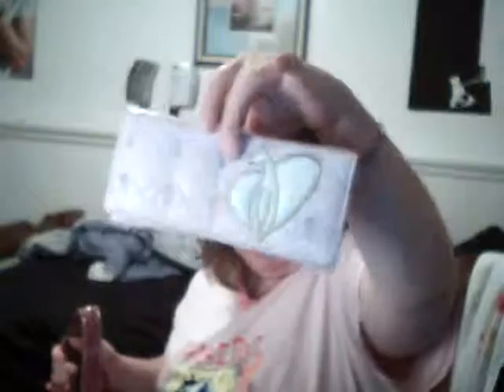new Baby Phat haul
I go Live every Tues & Thurs on from 7-9PM EST On Dead Visions Twitch

Dead Vision Entertainment Discord Chat!
our Juggalo Youtubers Discord Chat!

twitch Usernames
Batgirljamie

Our xbox Live Gamer Tags
Batgirljamie ..  Batgirl Jamie
Joshua Danger .. Twystisj81

Our LiveMe Usernames
Batgirljamie   ☠Batgirljamie💔
Joshua Danger  JoshuaDangerExp🌀

Our Pokemon Go Trainer Codes
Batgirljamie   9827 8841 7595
Joshua Danger  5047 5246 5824

Products I Love that I Bought On Amazon ...

My Vinyl Collectors group on Facebook Vinyl Addicts Unite!

Got any questions for The Ask Batgirljamie Show Send em to